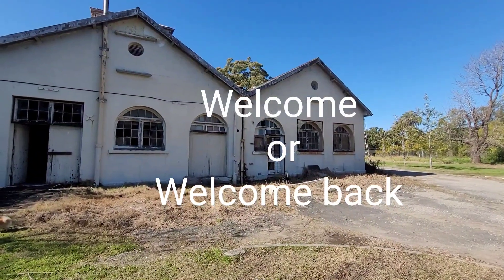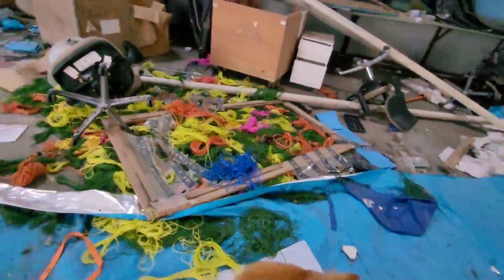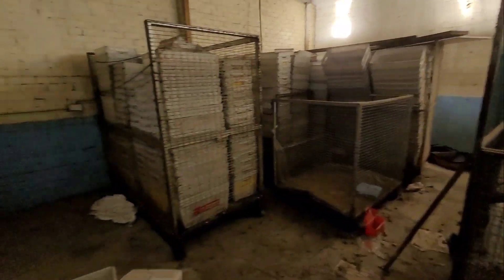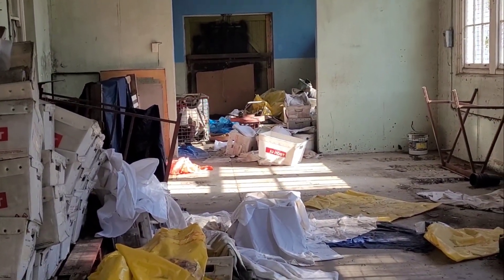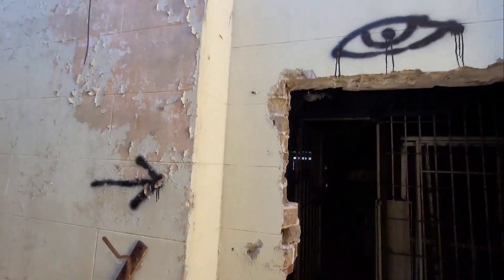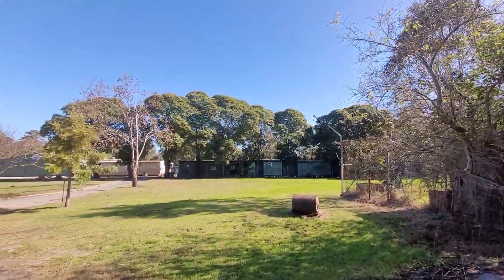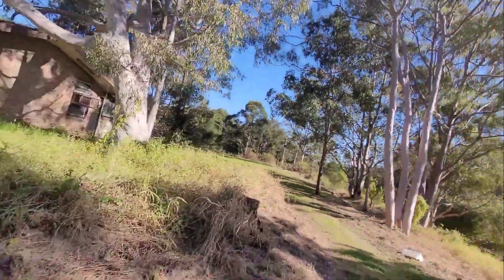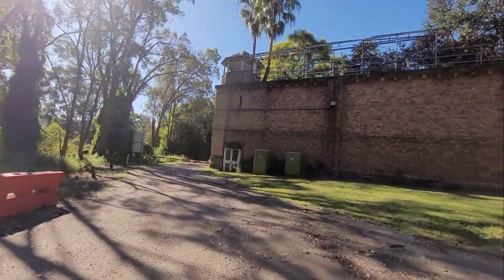Welcome inside part of the Female Factory working areas. Now abandoned and vandalised.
This is the second video from this facility. The first is my previous upload of the grounds of the eight acre multi purpose built Female Factory. The Factory buildings have an almost 200 year history of housing female convicts and prisoners.

Google conflicts with the story of our first export. I found claims that approximately 55 kilometres of woven materials made here in one year by female convicts was our first export (maybe just for Sydney) and also gold and farming produce as Australia's first export. I obviously need more research there to get the facts better.

I may do more of these if there's enough interest.